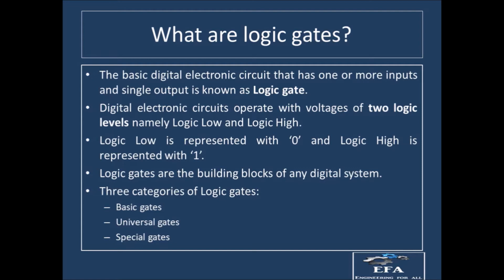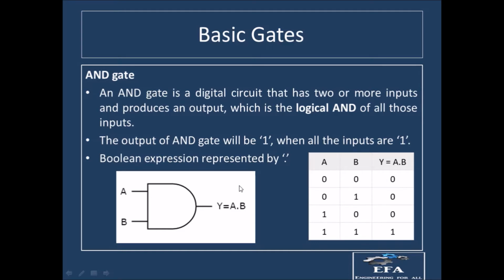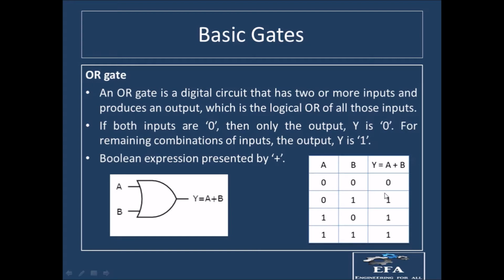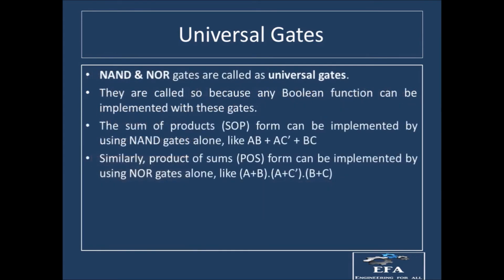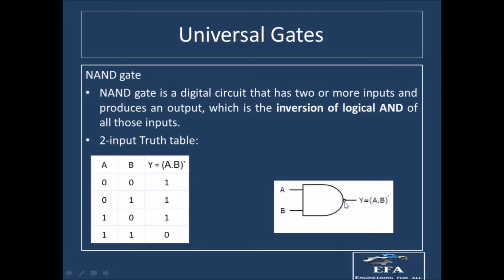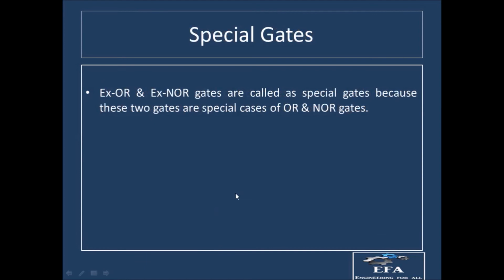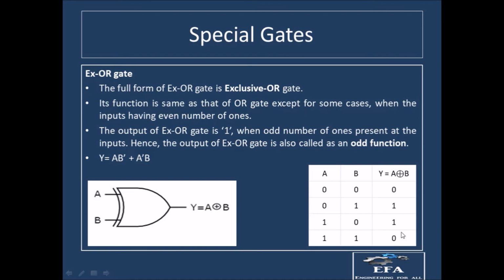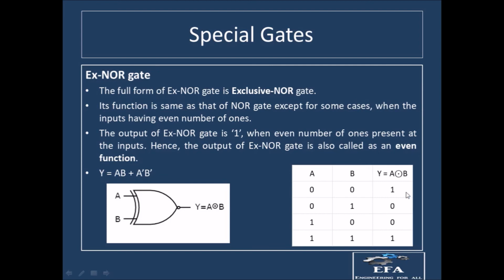Logic gates | Digital Electronics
This video is a part of lecture series on Digital Electronics. Logic gates are the basic building blocks of digital circuits which accepts the inputs in the binary form and produce the logical output in binary form as well. The three categories of logic gates, i.e. Basic, Universal and Special gates are discussed. These gates are further categorized into AND, OR, NOT, NAND, NOR, EX-OR AND EX-NOR gates.